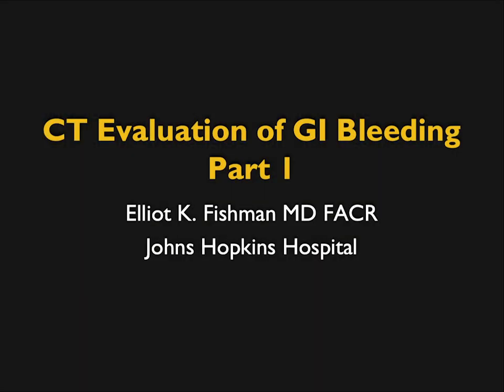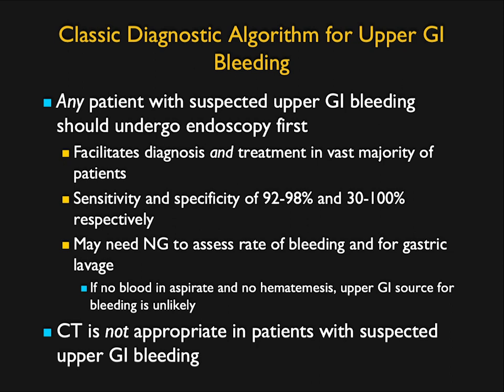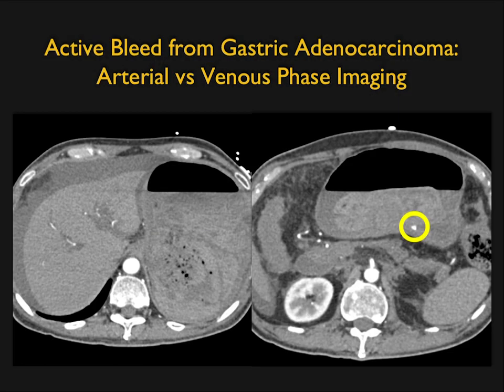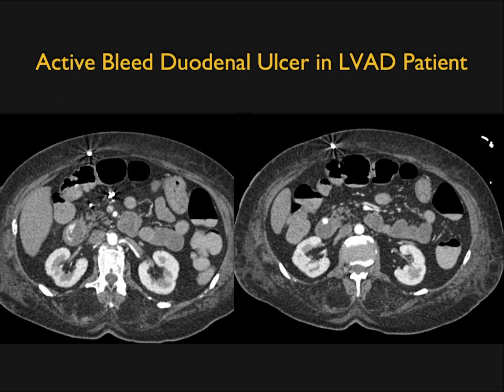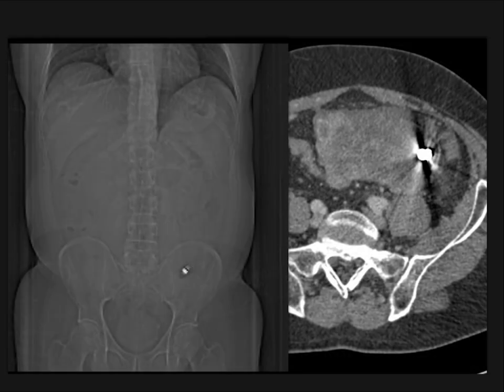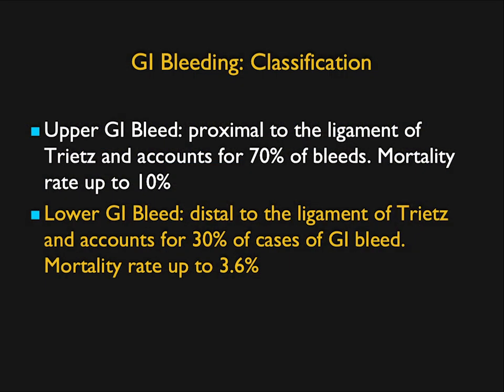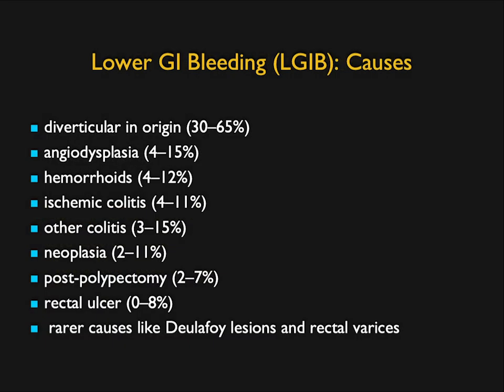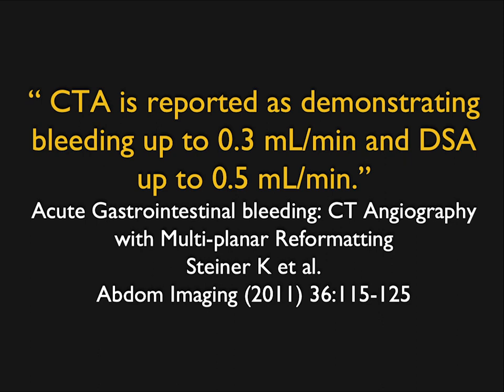CT Evaluation of GI Bleeding Part 1